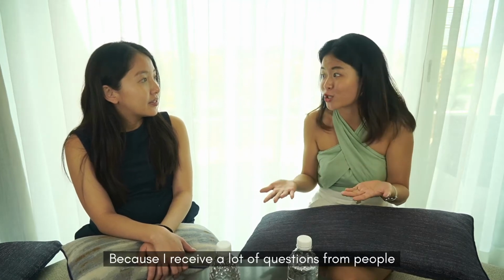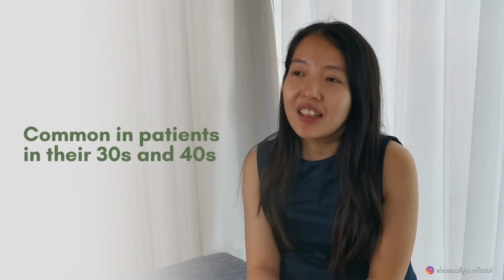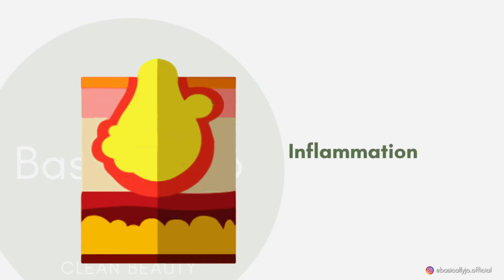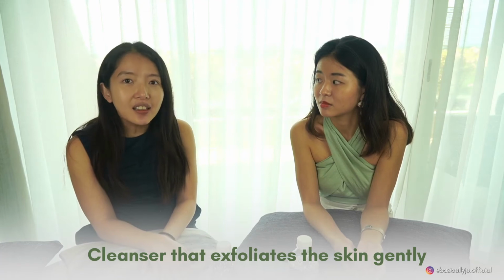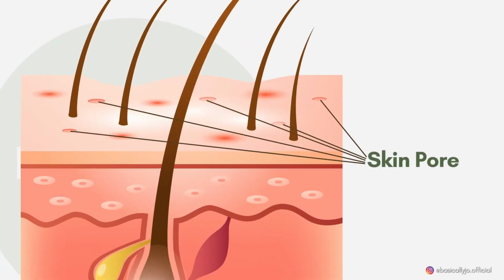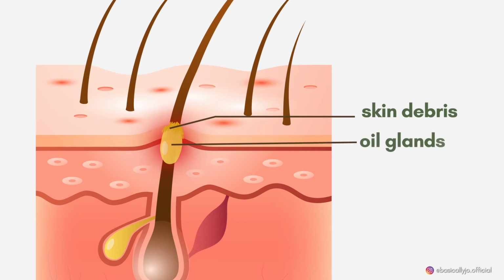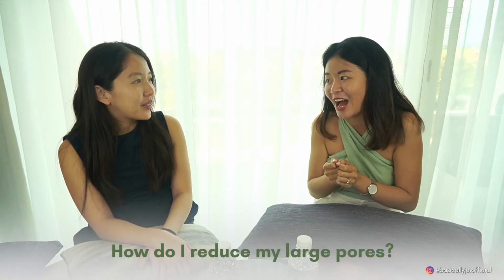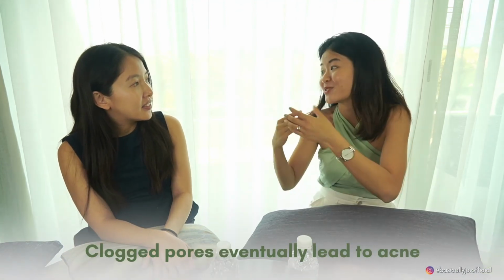Ask a dermatologist how to heal acne fast & reduce large pores through the right skincare!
ASK A DERMATOLOGIST How to heal acne fast? How to prevent acne? How to reduce enlarged pores?

Hello Fam!

Jolene here, a fellow acne & eczema bearer. Have been receiving many questions on how to treat acne fast and reduce large pores & decided to approach Dr Evelyn, a certified dermatologist at the Dermatology & Surgery clinic, Singapore.

In this episode, she shares her professional skincare tips on preventing large pores and healing acne fast before they turn into dreadful scars.

CONNECT

Timecode
00:00 - Intro
01:20 - Who is likely to get acne?
01:41 - Formation of acne
02:41 - How to prevent acne?
03:55 - What is non-comedogenic?
05:06 - How to deal with large pores?
05:35 - Understanding what is a skin pore
05:48 - What contributes to enlarged pores?
07:04 - How to reduce large pore size?
08:20 - Closing